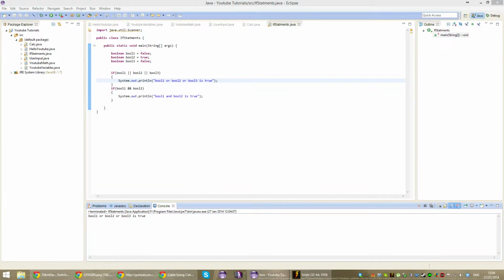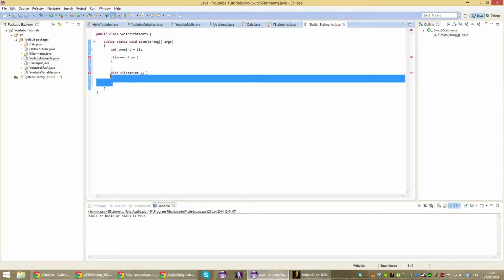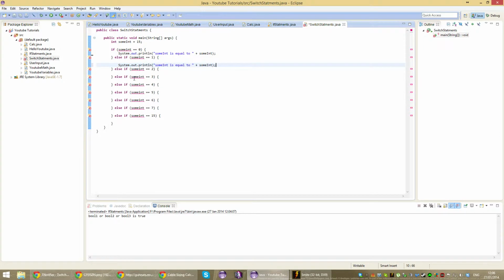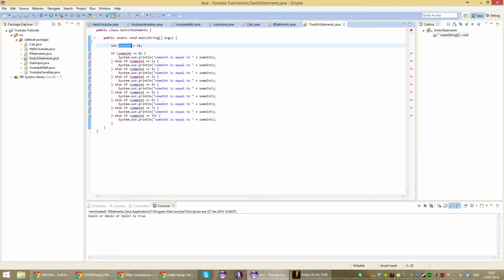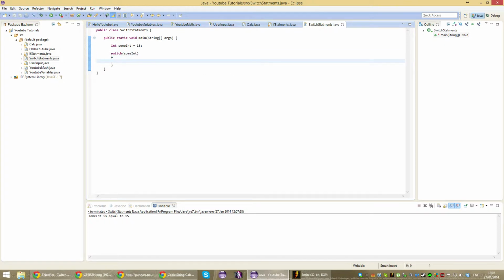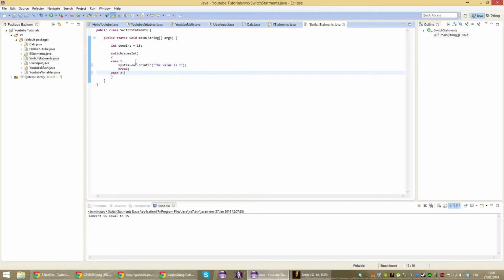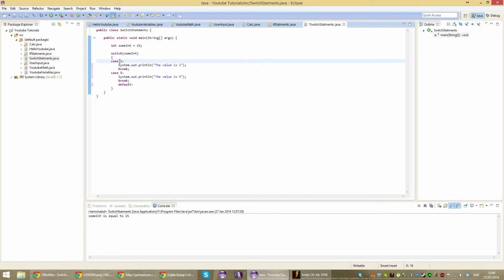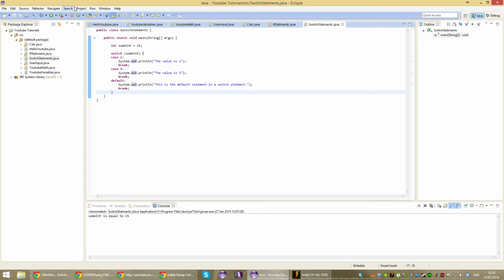Java Programing Episode 6 (Switch Statments) (Beginner)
In this lesson i show you how to use switch statements if you would prefer them.